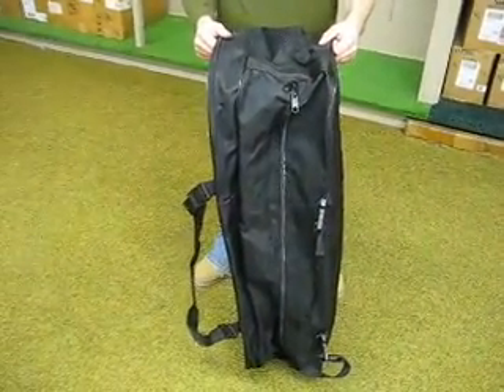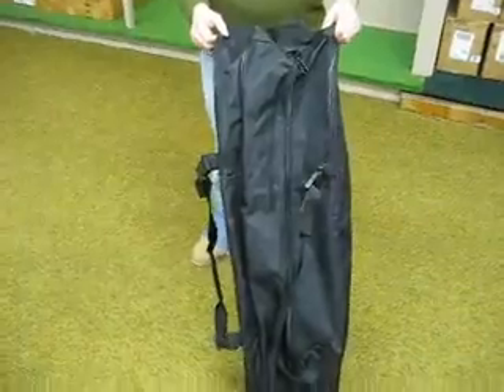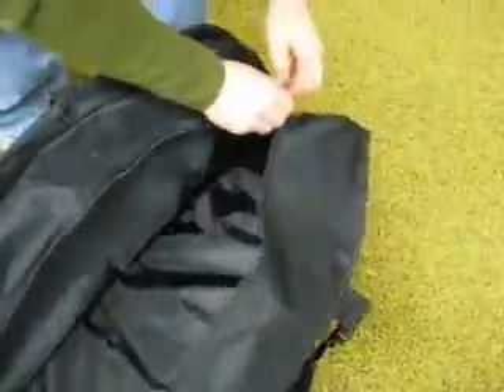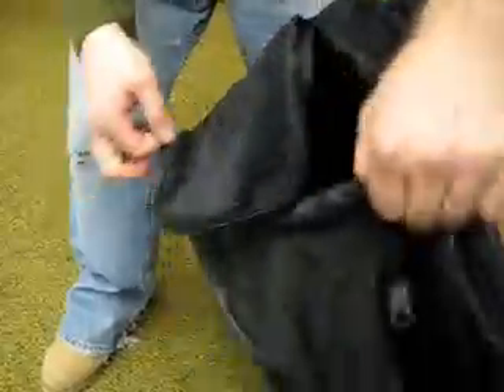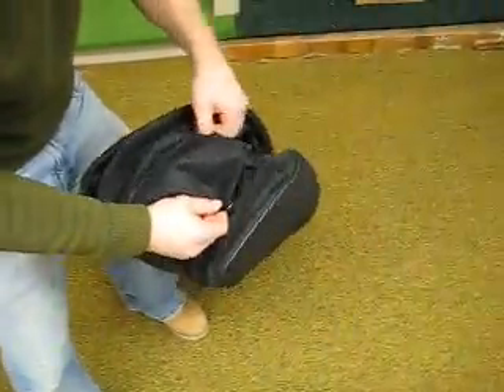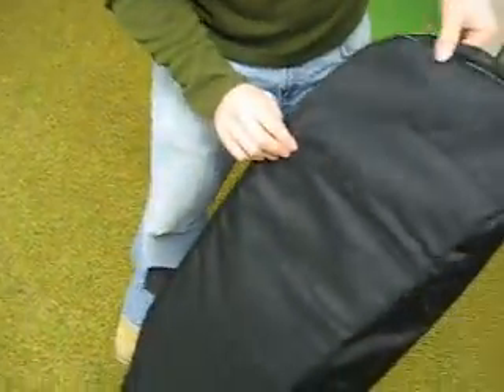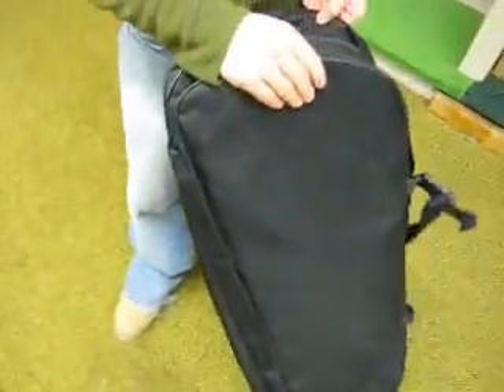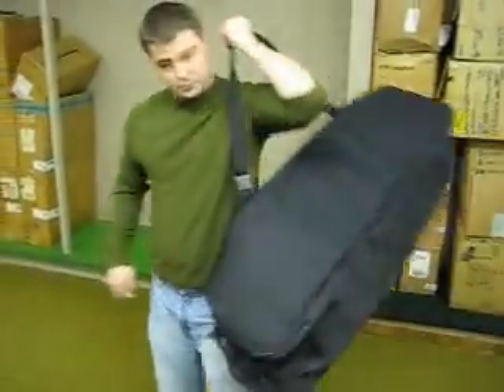DELUXE LACROSSE BAG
THIS IS A RUN DOWN OF THE FEATURES OF THE DELUXE LACROSSE BAG OFFERED